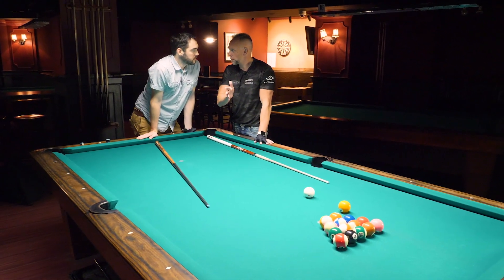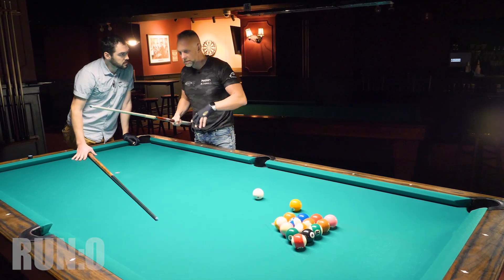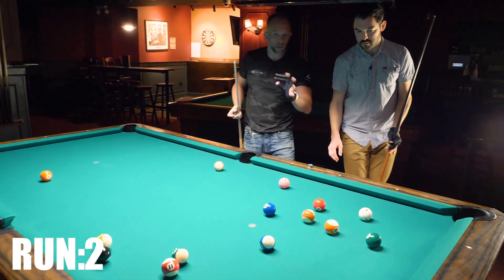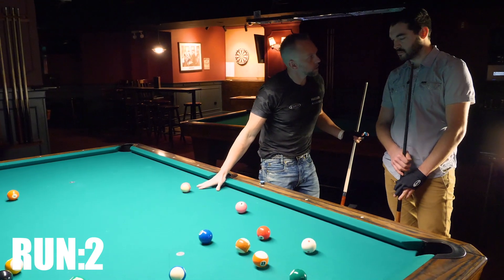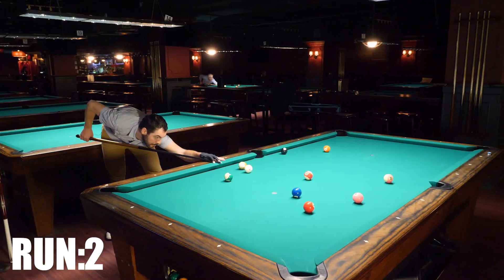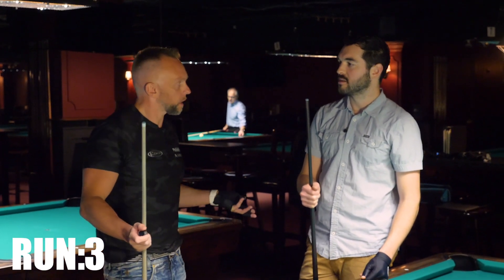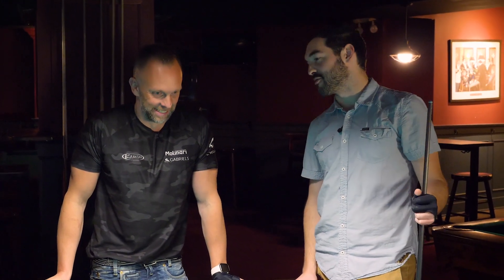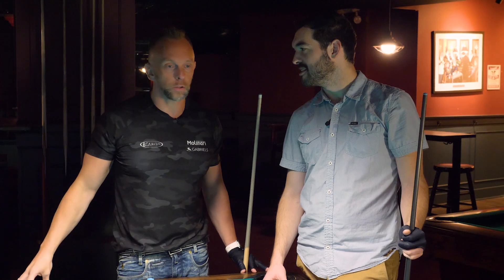Playing Doubles Pool with World Champion Thorsten Hohmann and Rollie Williams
Pre Coronavirus, Rollie Williams stopped by Society Billiards to get a lesson from World Champion Thorsten Hohmann Thorsten and Rollie alternate shots to try to string together as many shots as possible. Predictably, there is a weak link.

Unlike 9-ball or 8-ball, straight pool (a.k.a. 14.1) allows you to hit any ball in any order, and when you get down to just 1 ball, you rack the other 14 back in the triangle and keep going. Thorsten has made a terrifying 408 without missing, so I figured he was a good person to get a straight pool lesson from. Filmed at Society Billiards in New York City.